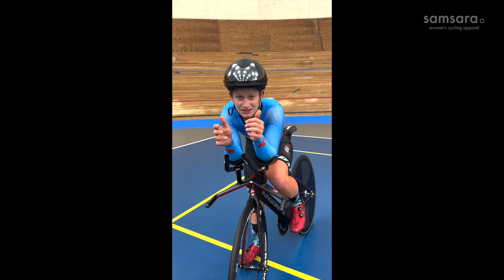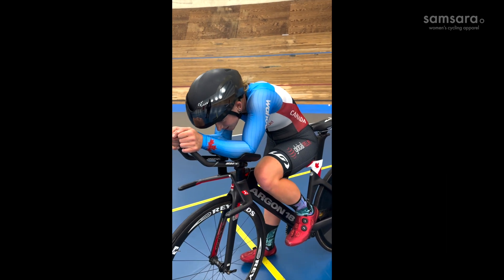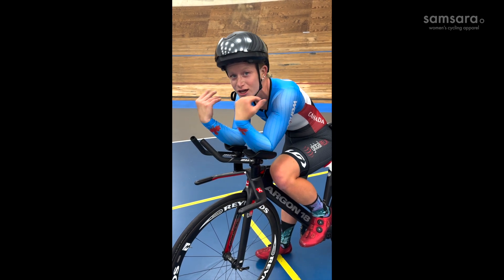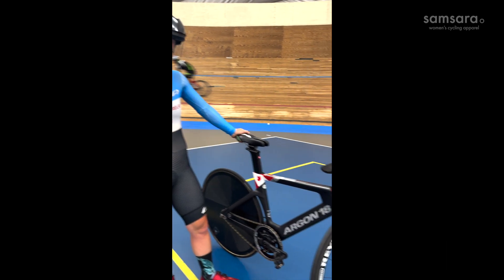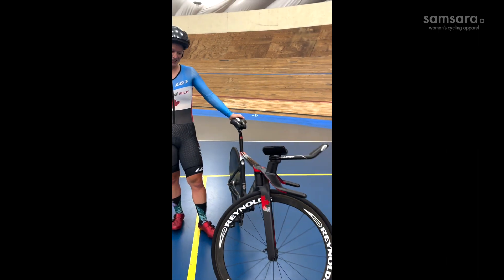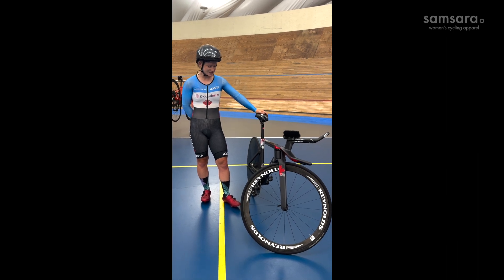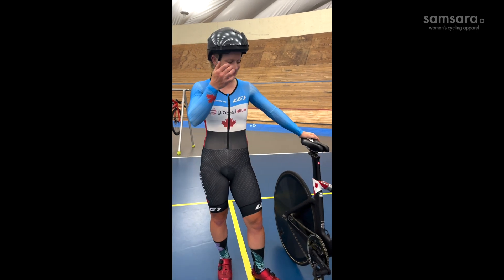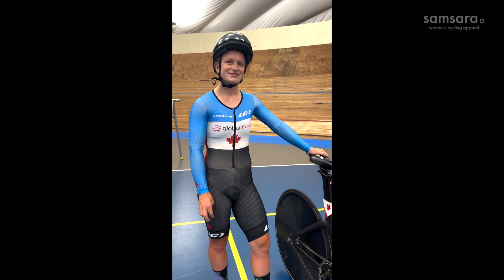What makes track bikes different?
Track cycling is one of the oldest sports in the Olympics. And while the famous oval track itself, aka the velodrome, hasn't changed much since then, the bikes themselves are whole new game. In this video, Team Canada track cyclist Fiona Majendie takes us through her track bike set up... and reveals just how much one of these costs.